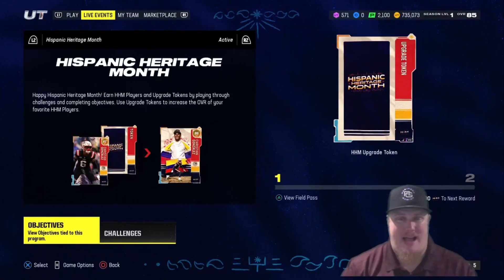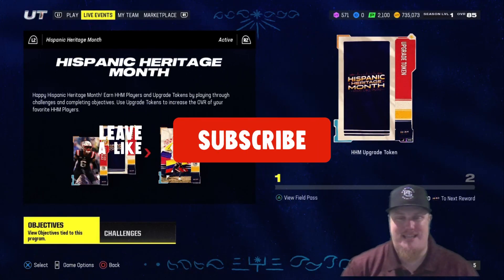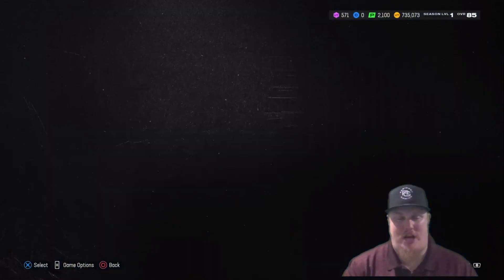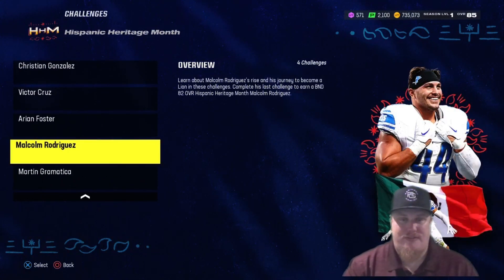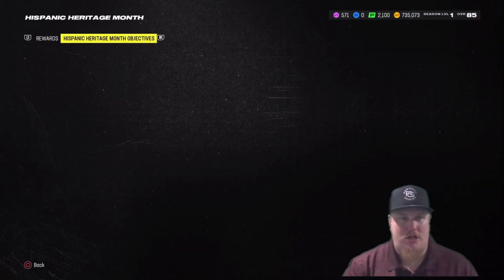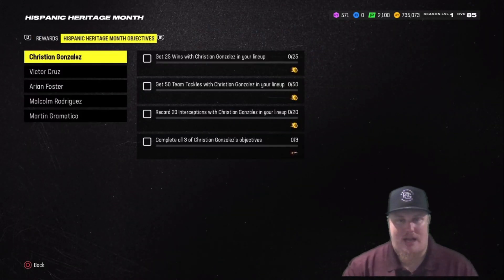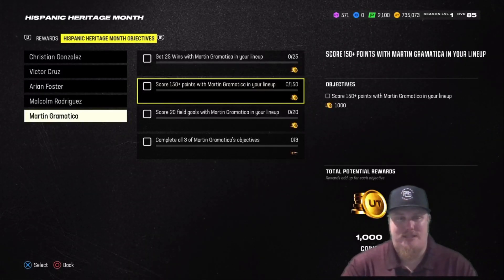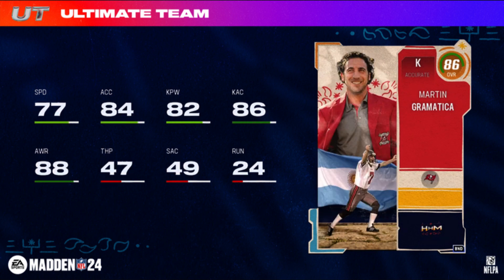Hispanic Heritage Month: Player Rewards & Upgrades | Madden 24 Ultimate Team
Today, I'll be taking a look at the Reward Path for the release of the Hispanic Heritage Month Program. Today, we've got the opportunity to earn 5 FREE 86 OVR players. Get the Challenges done to earn their 82 OVR version and get the missions completed to earn their upgrades!